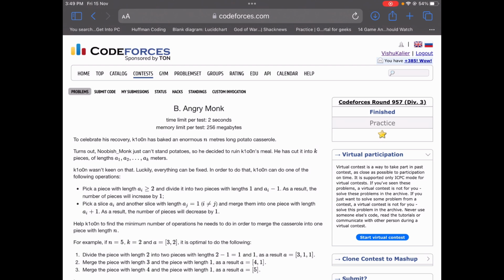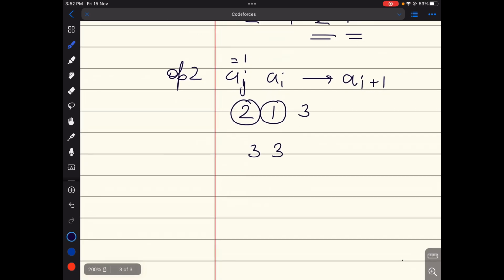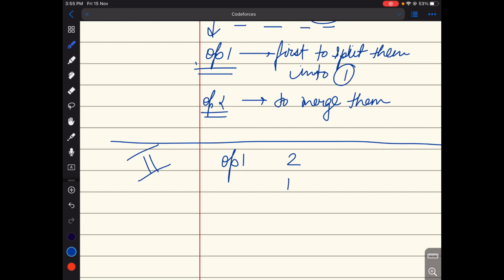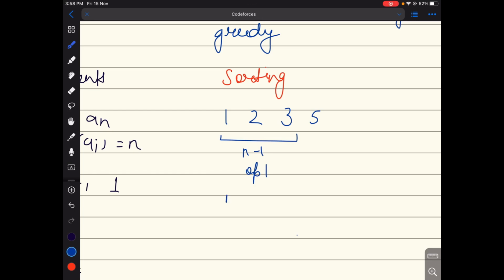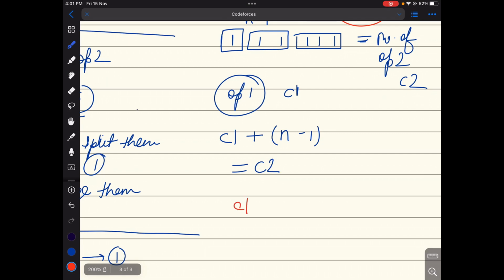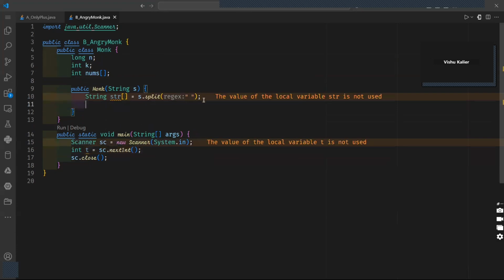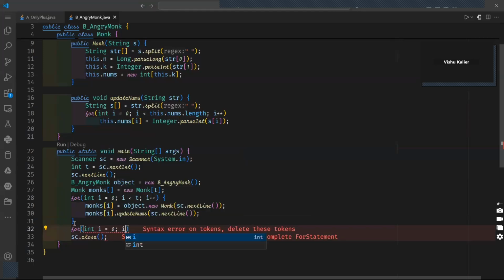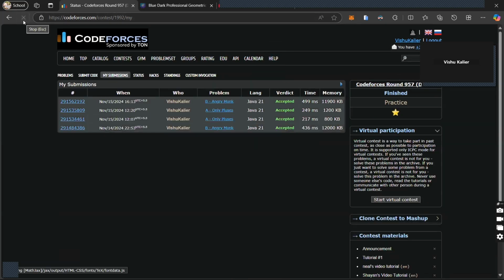Mastering Codeforces Round 957 Div3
Explanation of Codeforces of Round 957 Question 2 with complete concept explanation and code implementation.

Question B - Angry Monk